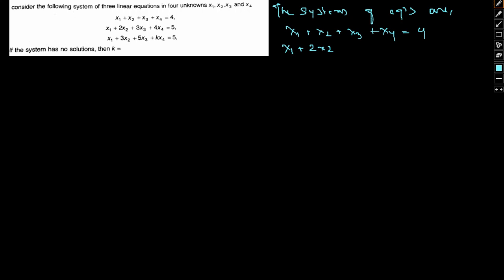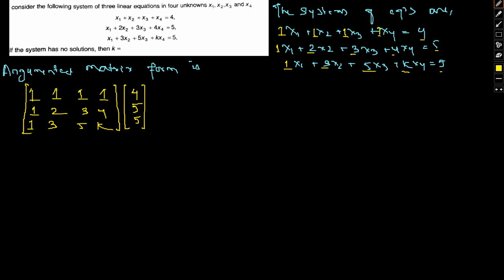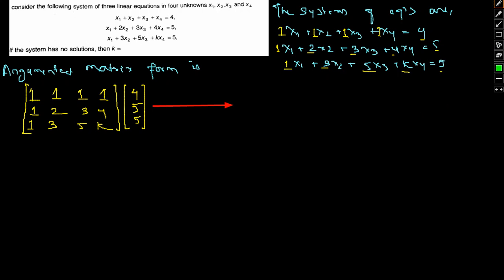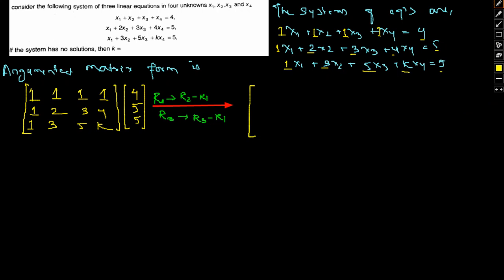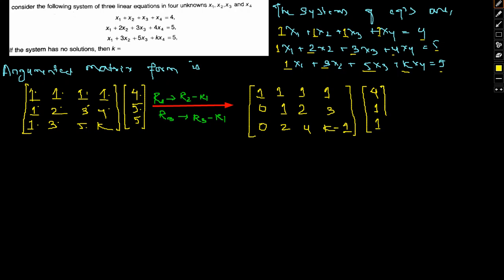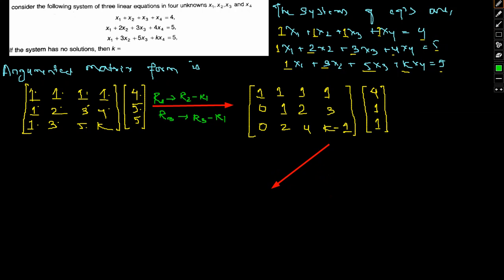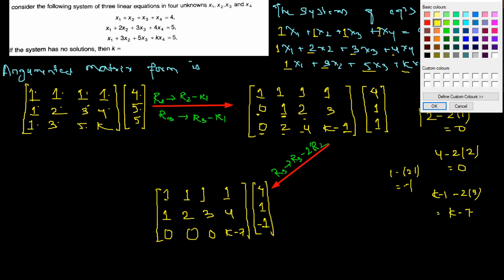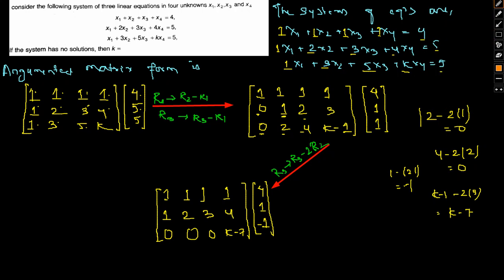RMO sample questions. Work solution with detailed explanation of concepts with special approach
RMO sample questions with detailed solution and important concepts for problem solving.

RMO or Regional Math Olympiad is the first round of mathematics contest (in India) leading to the prestigious International Mathematics Olympiad. It is held in the month of December (the first Sunday of December).

The test is conducted in each of the 19 regions of India. From each region, about 30 students are selected for the next level (Indian National Maths Olympiad). This next-level (INMO) is held in February. About 600 students appear in this INMO. Among these 600 students, 35 are selected for a one-month long camp (International Math Olympiad Training Camp) held in summer in Mumbai.

From this training camp, a team of 6 students is sent to the most prestigious mathematics contest on earth: International Math Olympiad. Champions in IMO are held in high esteem throughout the world and accepted by leading universities like Harvard, Princeton, etc.

The students who qualify in INMO are directly invited to the interview of I.S.I. (Indian Statistical Institute) and C.M.I. (Chennai Mathematics Institute) the two leading mathematics institutes in India (that is the INMO awardees are not required to take the entrance test of these institutes). These institutes of prestigious courses like B.Stat, B.Math, and B.Sc. Math held in high esteem throughout the world.

Test Pattern
From 2013, the test will be divided into two sections. First, there is an objective section (multiple choice type). Its duration is 2 hours and will consist of about 30 problems. Next, there is a “subjective” type test where the contestant is expected to write down full answers. This section is 3 hours long and there are 6 problems to be attempted.

Eligibility and Application
Students (Indian Nationals) from class 8 to class 12 may appear for the test. A prospective contestant is required to apply online and also provide a recommendation letter from the school.  The following link has the form.

Syllabus
The questions in RMO are nonstandard in nature. They are from the following topics:

Geometry
Combinatorics
Number Theory
Algebra (Inequalities, Functional Equation, Theory of Equation).
The syllabus does not include calculus.

How to Prepare for RMO:
Focus on your basics:- Go to the root cause of every problem and ask yourself lots of questions for every problem you solve, every technique, formulas, or theorem you learn. This in-depth study will always help you encounter the trickiest and the most difficult sums in your real exam. Having a clear concept gives you a lot of confidence and you can solve the hardest sum with a cool and calm mind.

Solve as many questions on a single concept:- When you are clear with a single topic or concept, take your time to find out your understanding level of the concept. Solve as many sums as possible on a single concept.

Have a problem-solving attitude:- Try to solve a sum with all the concepts you know and increase your understanding by solving it yourself. Take it as a puzzle and enjoy doing it. Check the solution after an ample amount of thinking and don’t take it as a failure. Instead, take it as a learning.

Chose the right books:- Book selection is a very essential part of preparation. Instead of selecting and practicing from many books, choose books that cover the concept. The books mentioned above will adequate for the preparation.

Solve Previous Papers:- This will help you to know the exact difficulty level of the exam and prepare accordingly. Try to solve them in a time-bound manner.

Solve Questions from similar exams:- Suppose, you are preparing for the Indian Math Olympiad, you can look out for questions that came in Singapore Math Olympiad, American Math Olympiad, Hong kong Math Olympiad, Australian Math Olympiad, etc. This way you will be well aware of the levels of the questions your competitors are facing.

Take Mock Tests:- Take Mock Tests to check your ability of problem-solving. If it is an online test, then it can help you know your preparation status in the competition. You will be able to know where you stand and what should be improved.